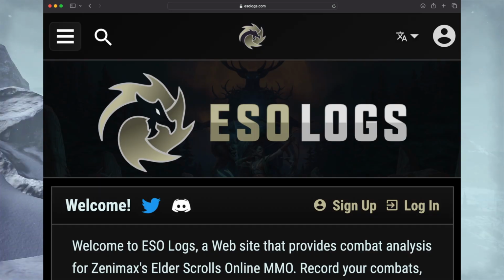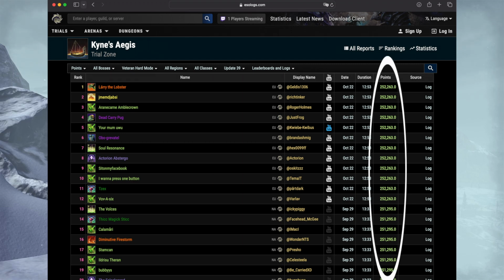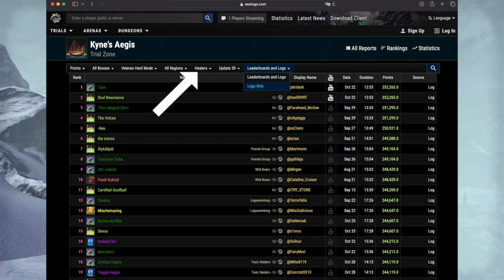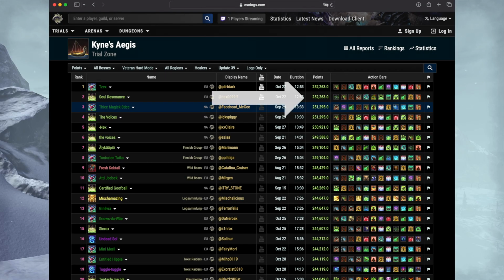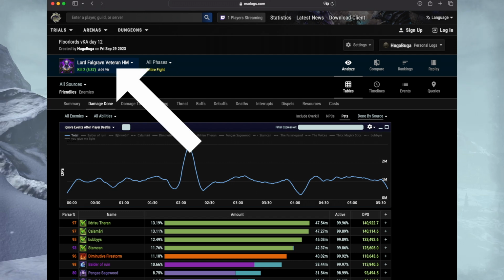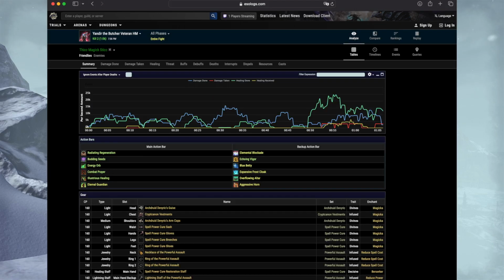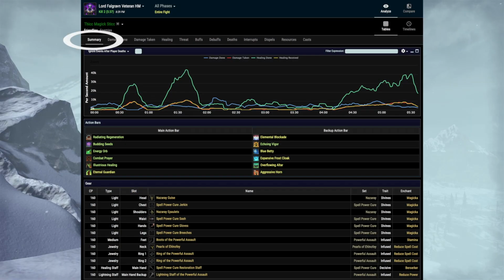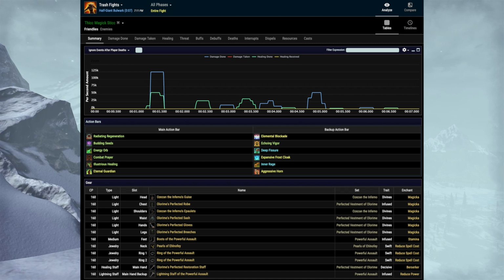ESO CLONE Builds! How To Copy Players Using Logs - BIS Heal/Tank/DD PvE Analysis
How to find BIS/META Builds so you can copy or study them for PvE using the ESO Logs website. Being able to see what other players are running gives you an advantage in this game. I tried my best to make the technical process as easy as possible by keeping this short and to the point. ESO Logs contain a lot more information than is covered by the scope of this video. Play around with the website to see all the other things it can do!